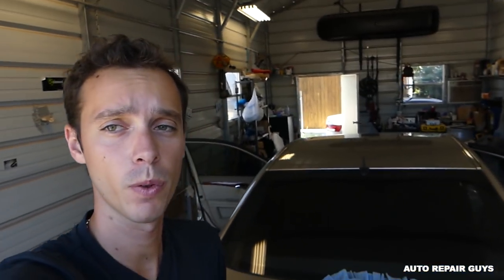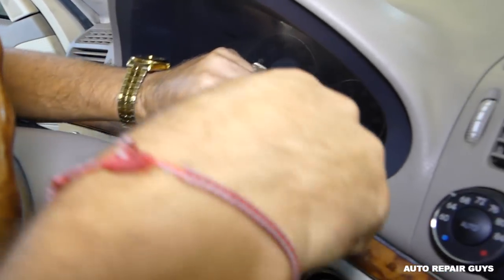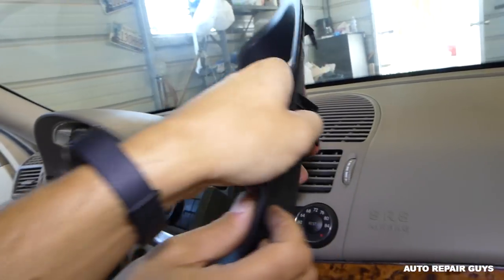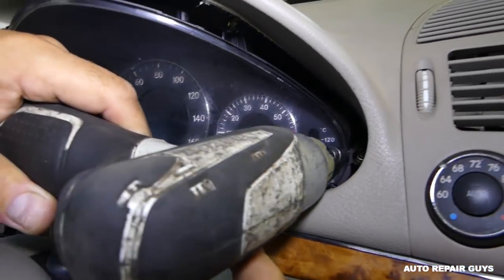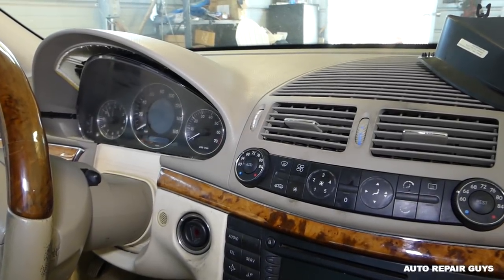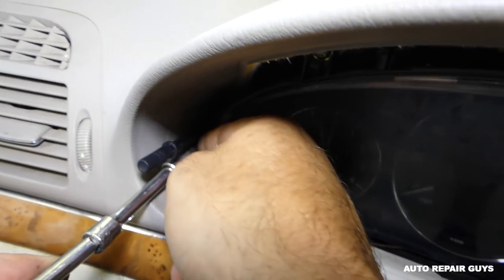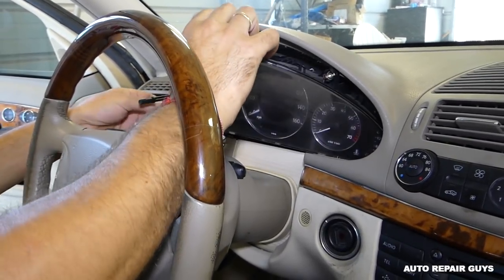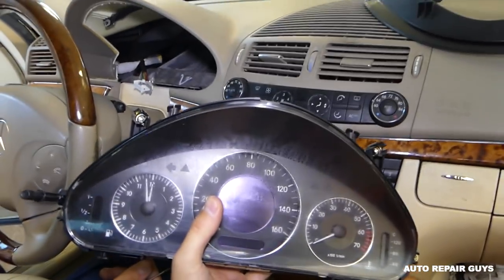HOW TO REMOVE INSTRUMENT CLUSTER GAUGES ON MERCEDES W211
Products used in the video:
► Panel Removal Tool
► Makita Impact

Hey guys, in this video we will show you how to remove the instrument cluster gauges on Mercedes W211. If you need to replace it you will need to program the new cluster in order to work right. We demonstrated on a 2003 Mercedes e320 instrument cluster removal. Many companies offer instrument cluster repair that way you do not need to buy a new one and have it programmed. Here is the playlist for MORE REPAIR VIDEOS on Mercedes E Class W211
This video might be helpful on:
2002 Mercedes W211 Instrument Cluster Gauges Removal Replacement E200 E230 E240 E280 E320 E350 E500 E550 E55 E63 E200 E220 E270 E300 CDI
2003 Mercedes W211 Instrument Cluster Gauges Removal Replacement E200 E230 E240 E280 E320 E350 E500 E550 E55 E63 E200 E220 E270 E300 CDI
2004 Mercedes W211 Instrument Cluster Gauges Removal Replacement E200 E230 E240 E280 E320 E350 E500 E550 E55 E63 E200 E220 E270 E300 CDI
2005 Mercedes W211 Instrument Cluster Gauges Removal Replacement E200 E230 E240 E280 E320 E350 E500 E550 E55 E63 E200 E220 E270 E300 CDI
2006 Mercedes W211 Instrument Cluster Gauges Removal Replacement E200 E230 E240 E280 E320 E350 E500 E550 E55 E63 E200 E220 E270 E300 CDI
2007 Mercedes W211 Instrument Cluster Gauges Removal Replacement E200 E230 E240 E280 E320 E350 E500 E550 E55 E63 E200 E220 E270 E300 CDI
2008 Mercedes W211 Instrument Cluster Gauges Removal Replacement E200 E230 E240 E280 E320 E350 E500 E550 E55 E63 E200 E220 E270 E300 CDI
2009 Mercedes W211 Instrument Cluster Gauges Removal Replacement E200 E230 E240 E280 E320 E350 E500 E550 E55 E63 E200 E220 E270 E300 CDI

•Camera
Panasonic Lumix FZ300
•Tripod